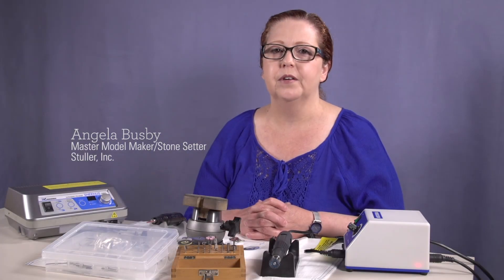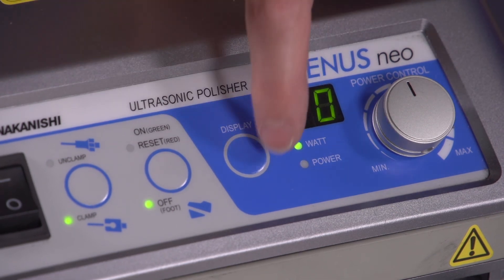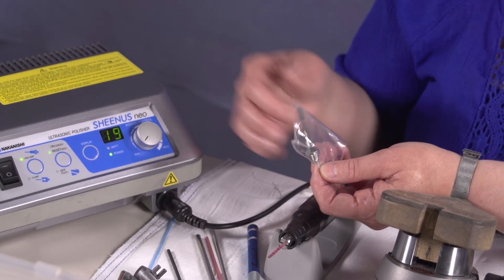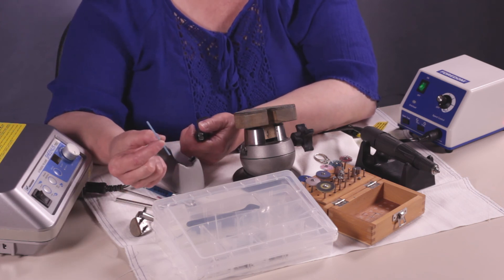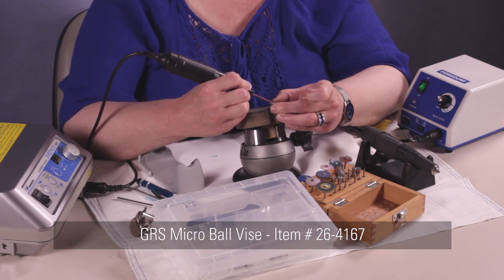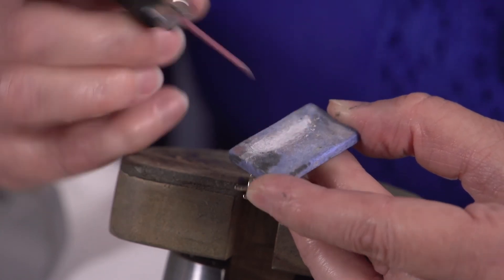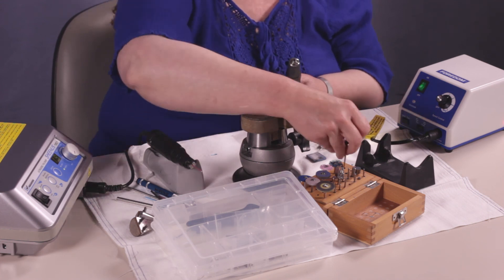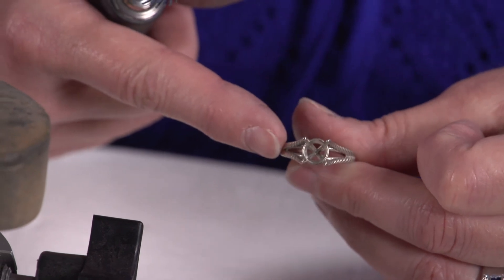How it Works: Operating an Ultrasonic Polisher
Stuller trainer Angela Busby demonstrates how to operate an ultrasonic polisher.